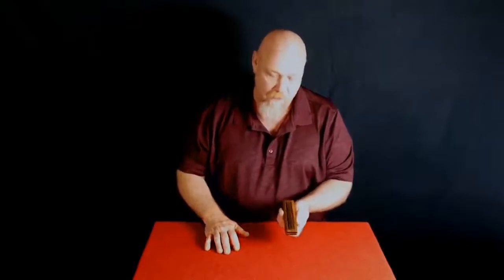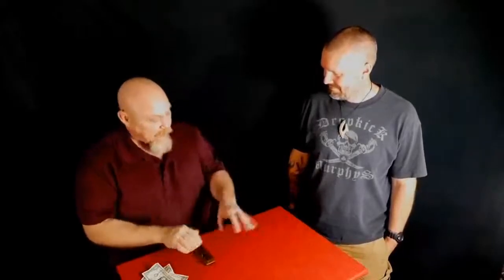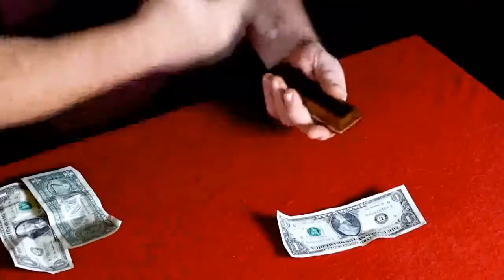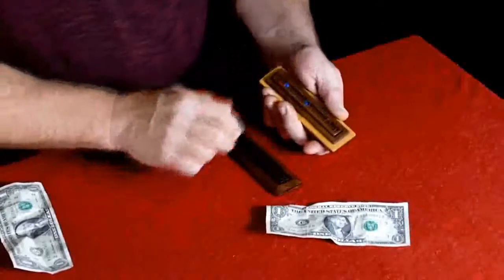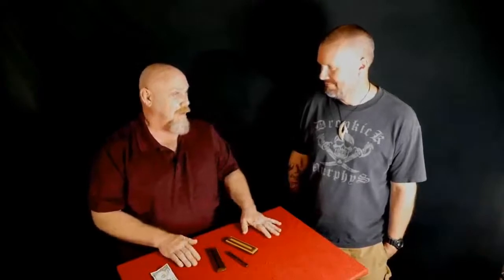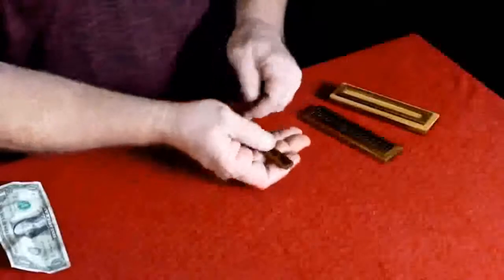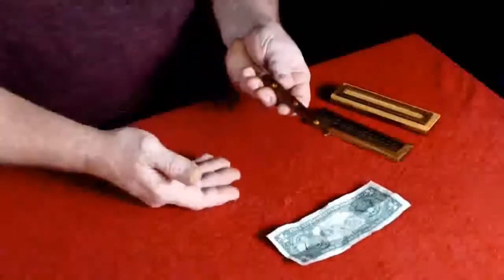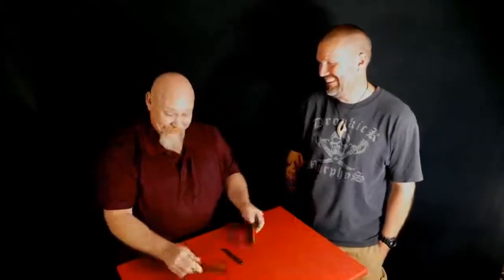Cas na Clocha